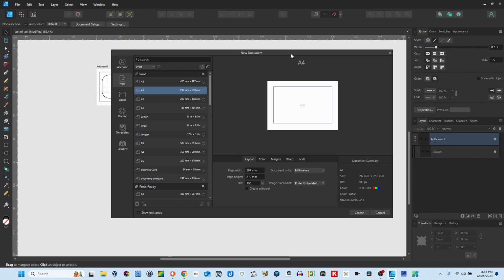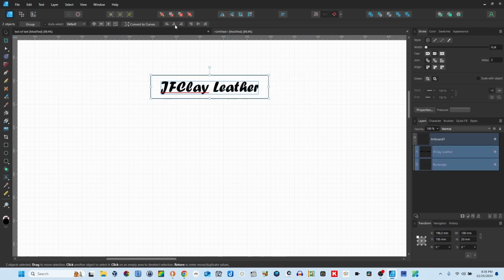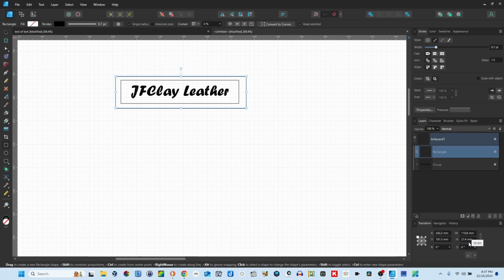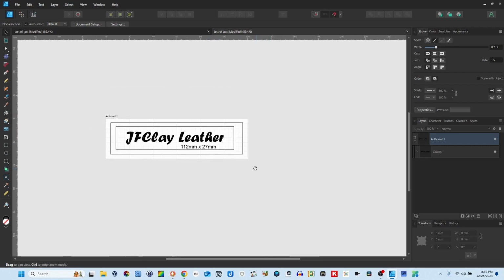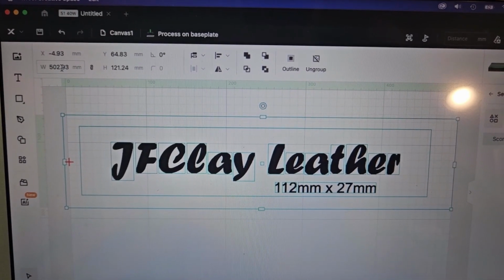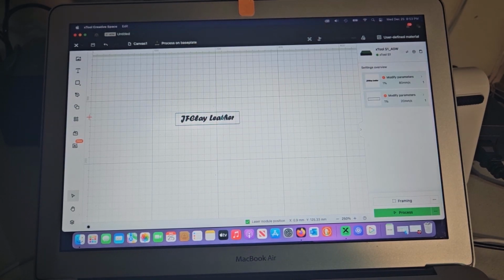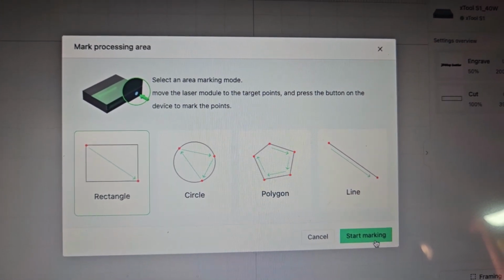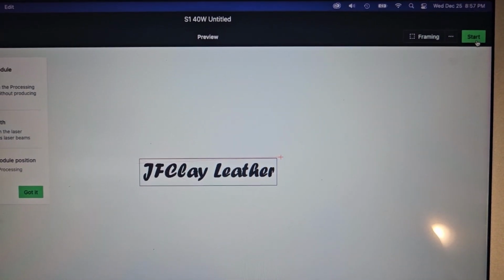Affinity Designer and X-Tool S1 40W laser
In this video, I show how to use Affinity Designer 2 and the X-Tool S1 40W laser to create a leather name placard.